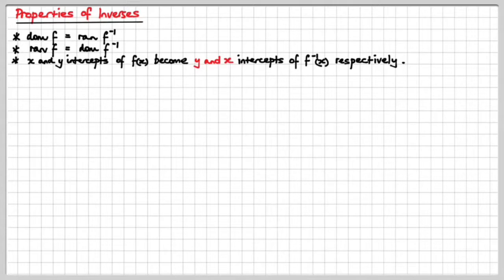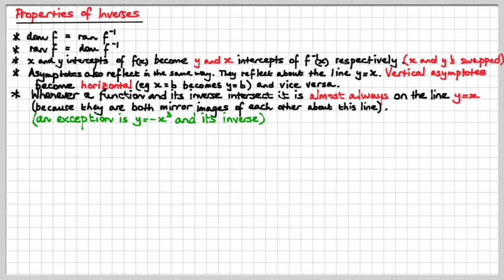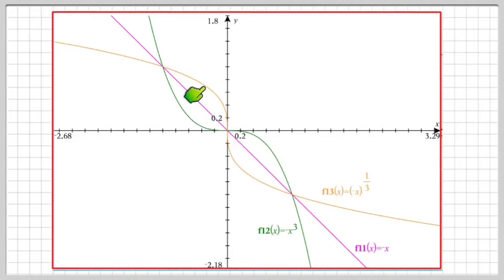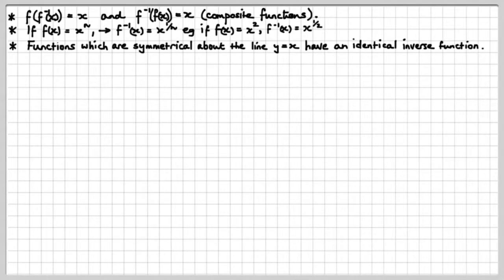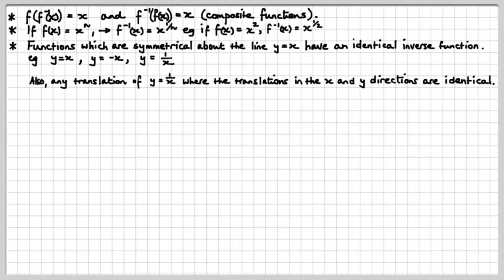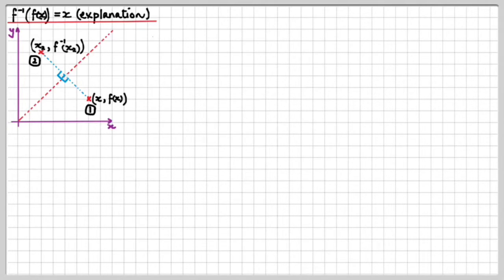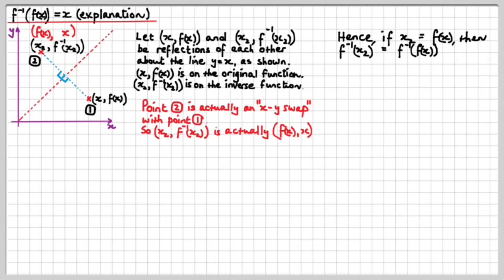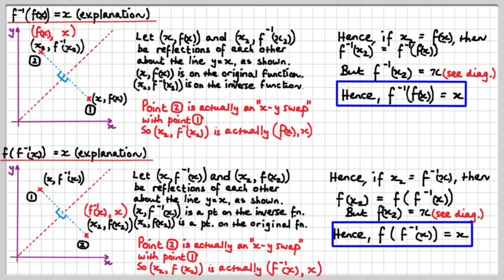MM34 1F Inverse Functions Part 2 of 3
Inverse functions explained for students undertaking Maths Methods in Year 12 in the state of Victoria, Australia.